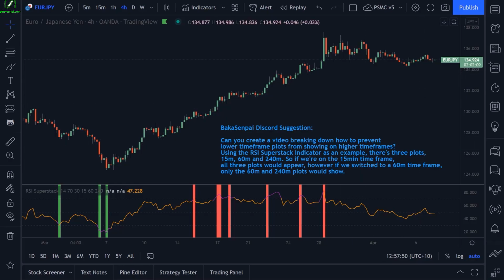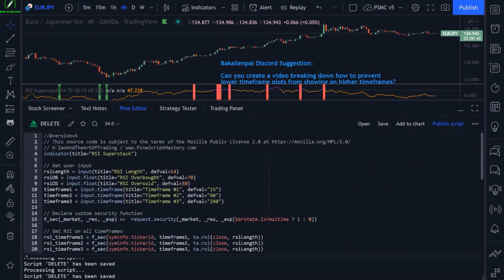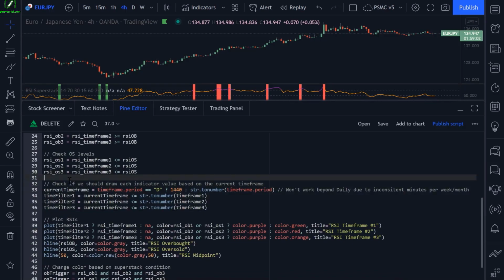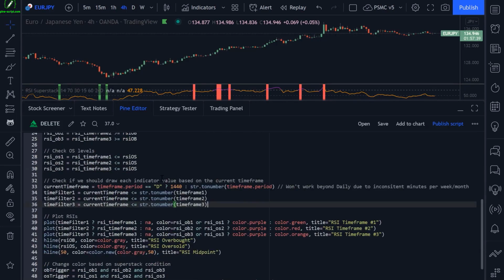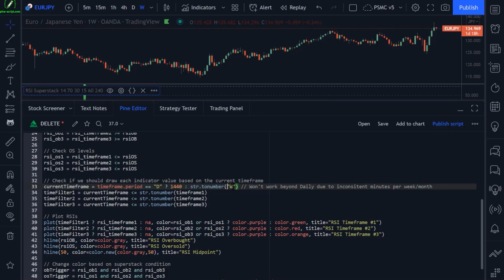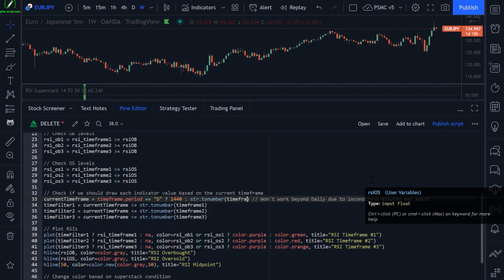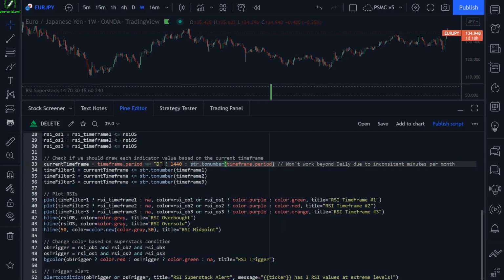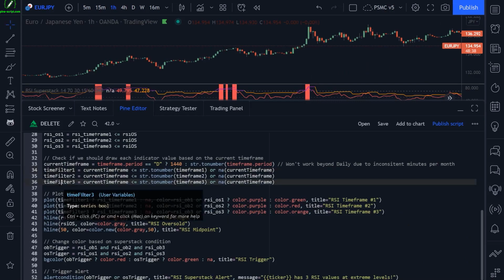15 - 7 Hiding Lower Timeframes (Скрытие нижних таймфреймов)